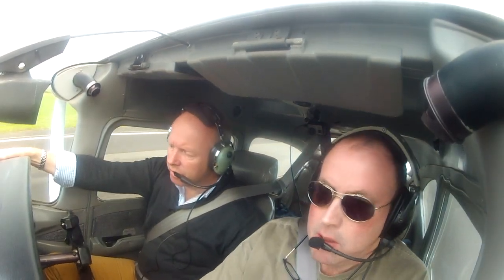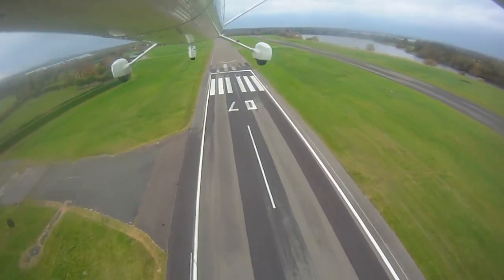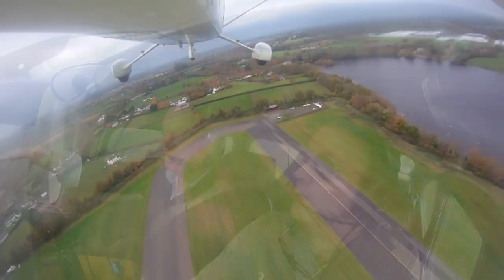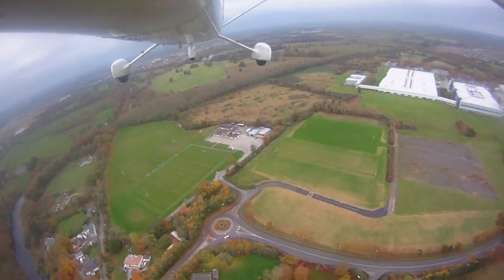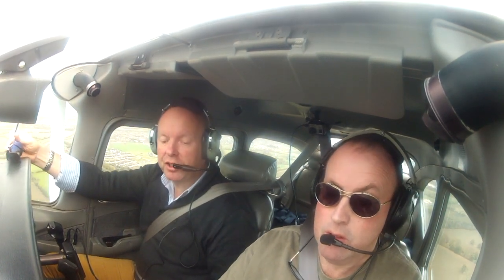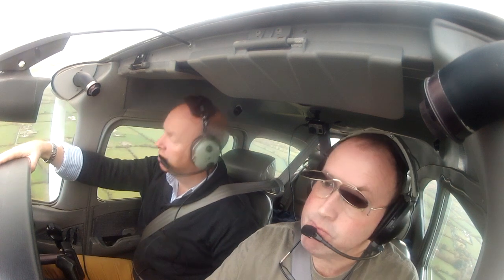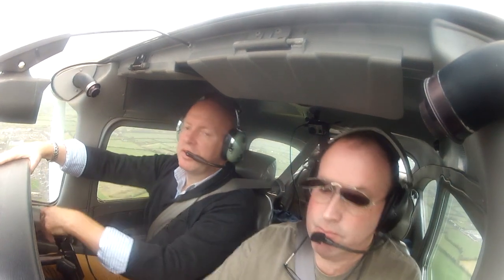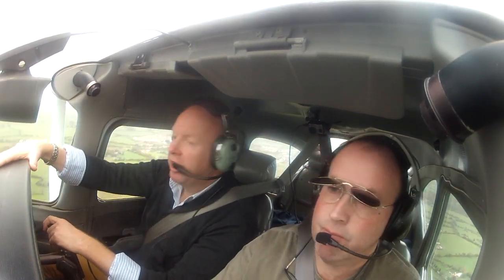A bumpy time in the Cessna 182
Further learning in the C182 in tough conditions (for me) not the C182  with turbulence and strong crosswinds. Tony is vastly experienced and it shows here